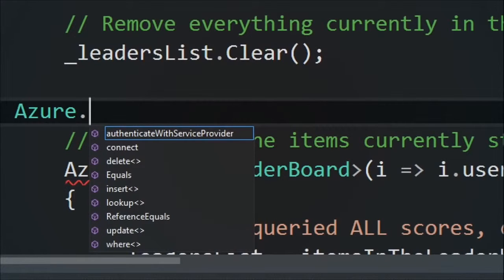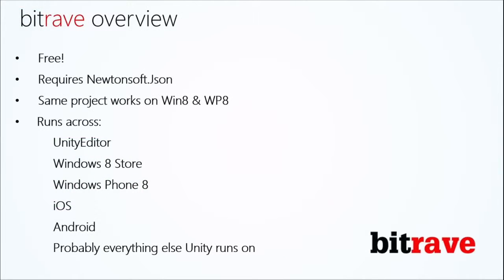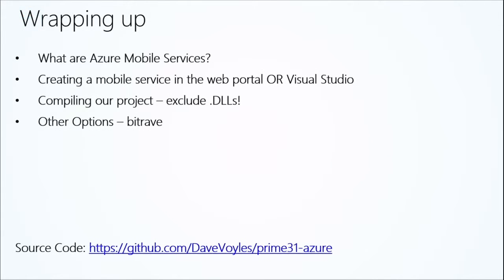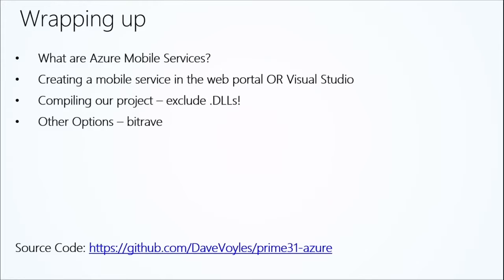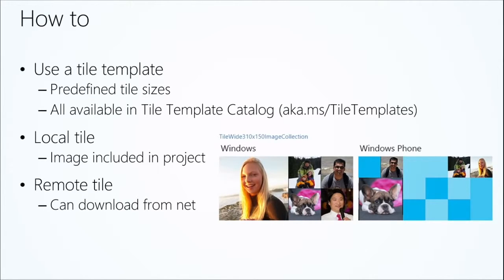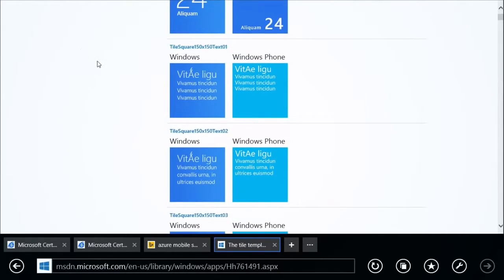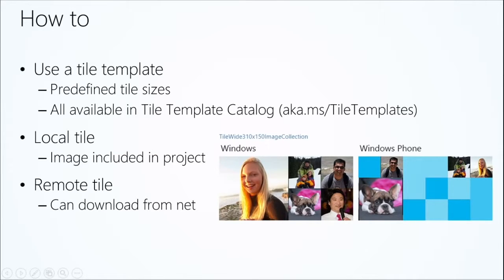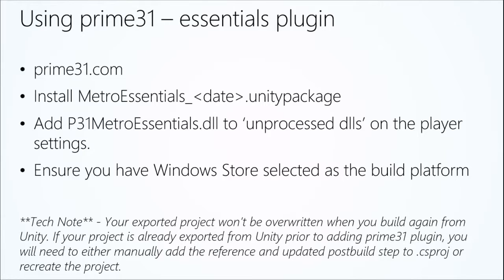Games Development Tutorial from Beginners Unity 3D & 2D Part 35